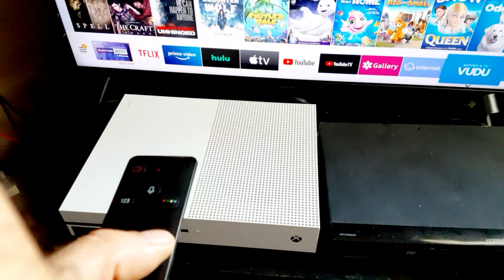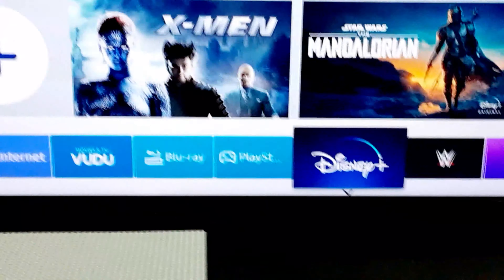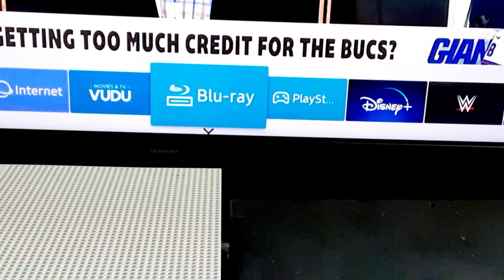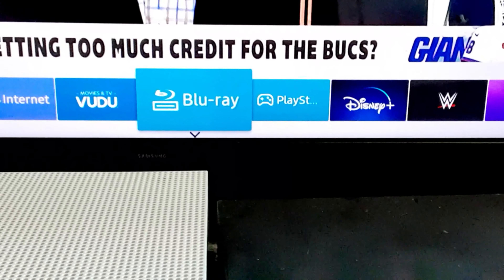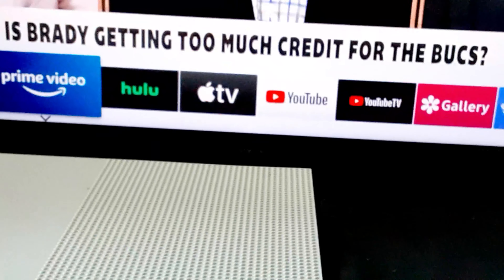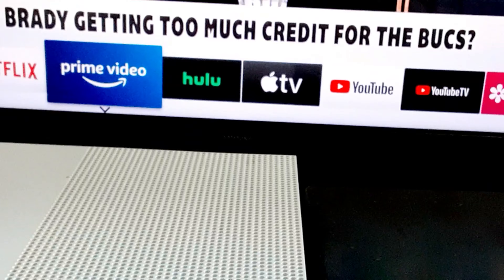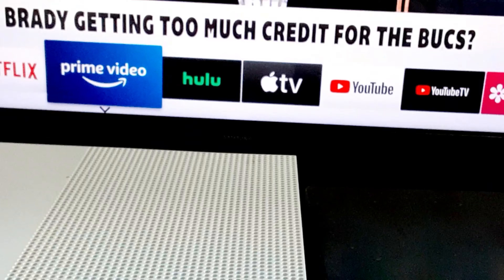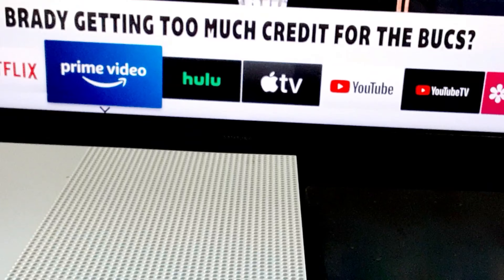Follow Up To My Special Samsung 32in 4K QLED TV From Amazon.com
It's done and setup and ready to go as of yesterday.

And here I explain how it all came about.